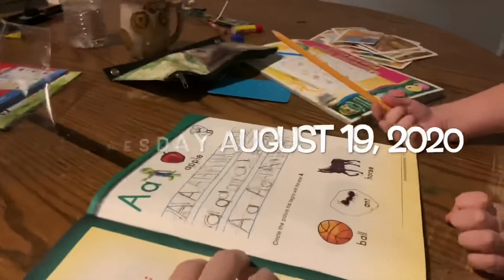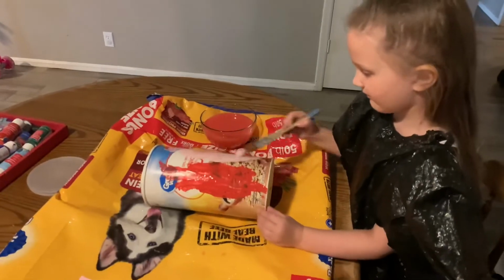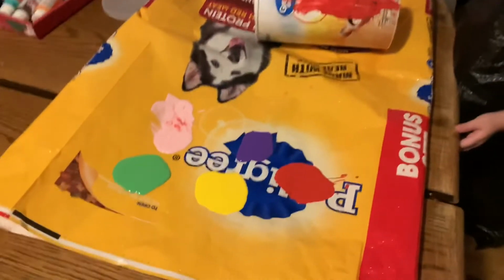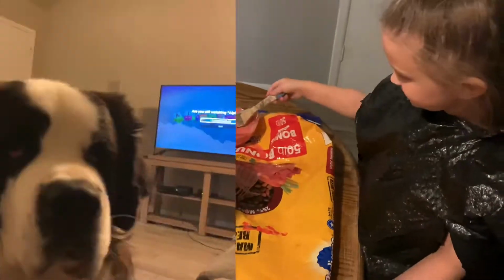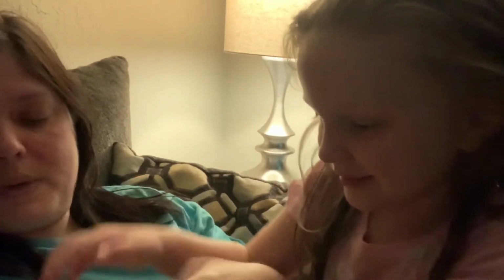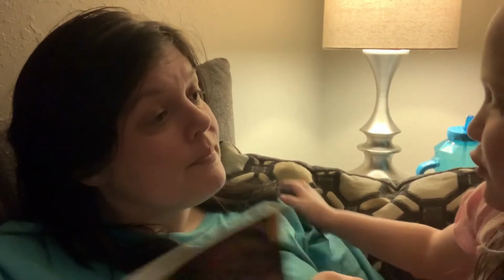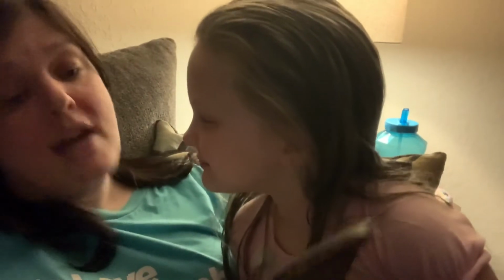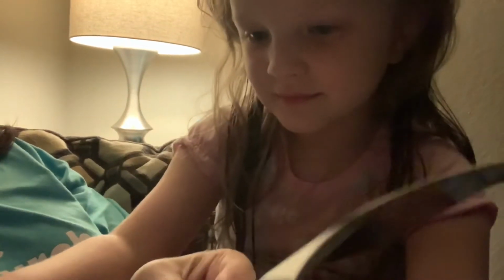Preschool at home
In this vlog I’m homeschooling my friend Mykala’s daughter, Kelsey, while her mom works. She had fun making a drum out of an oatmeal container. I threw 3 days together in this video.